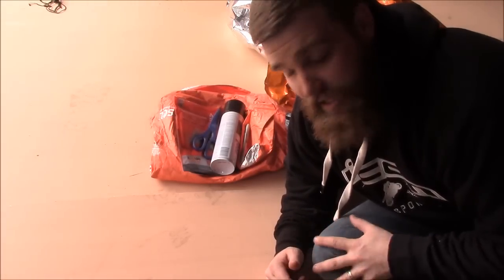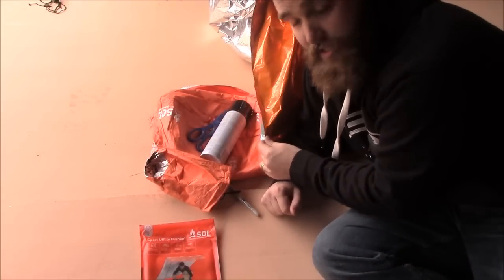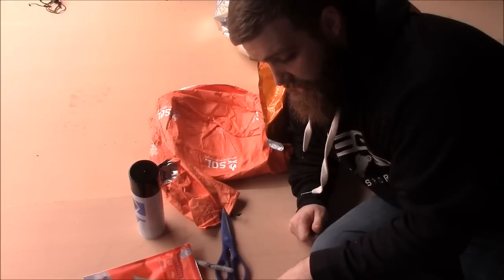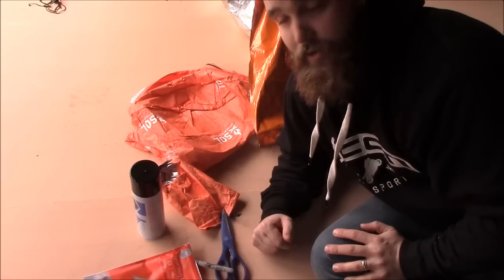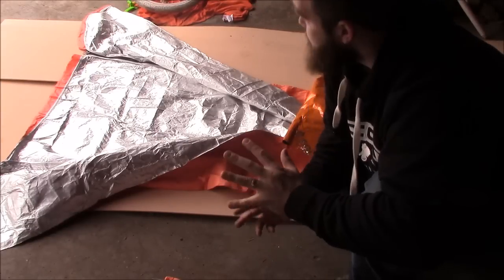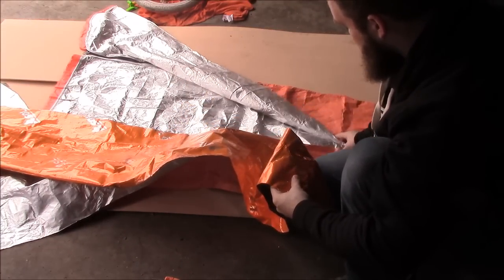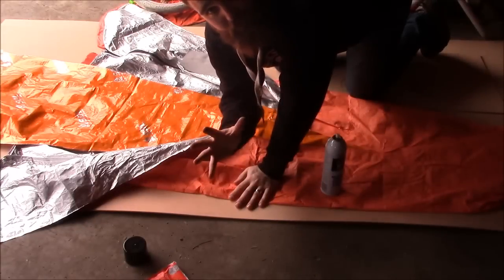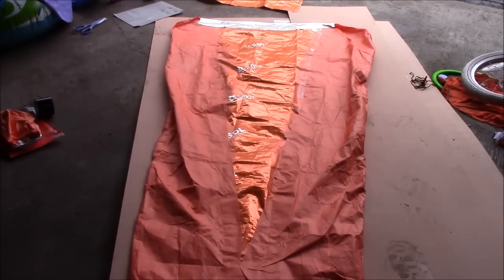SOL Escape Bivvy Mod For Big Guys: Step By Step | RevHiker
I love the SOL Escape Bivvy, but it's just too cramped sometimes! Here is a mod you can do to give yourself some more room and still keep the reflectivity. Enjoy!